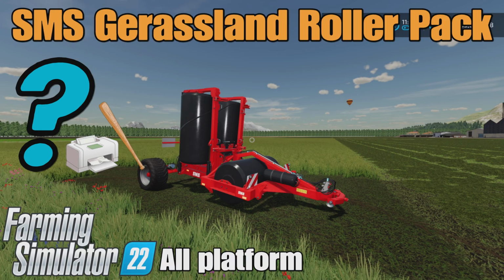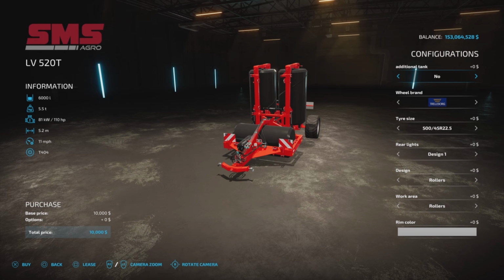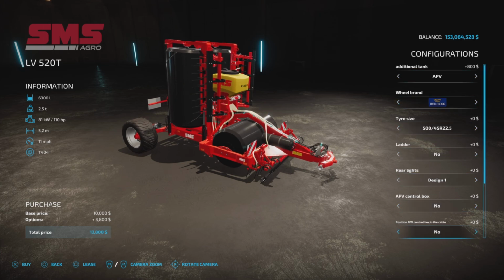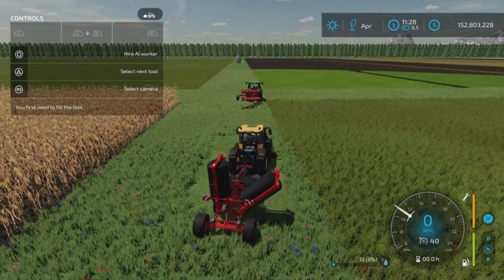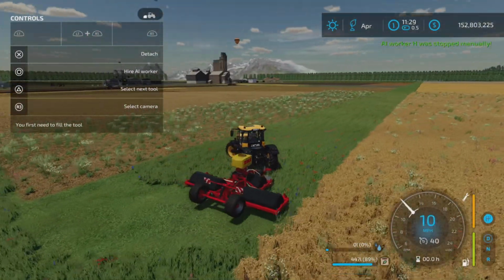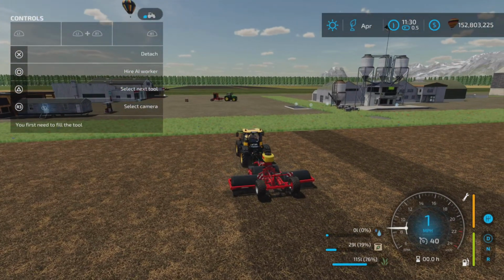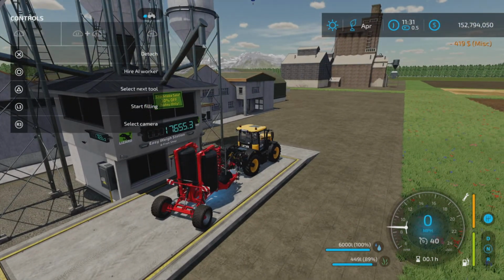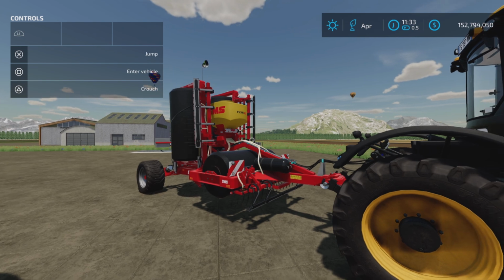SMS Grassland Roller Pack / FS22 mod for all platforms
SMS Grassland Roller Pack
By: DD ModPassion